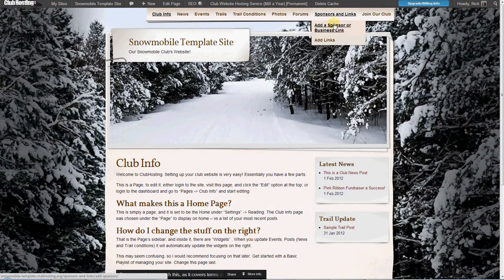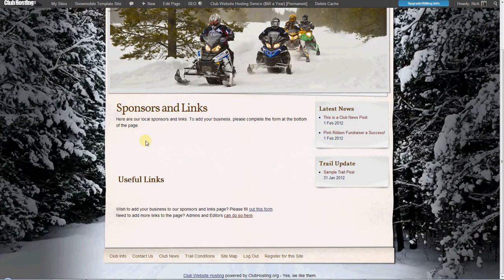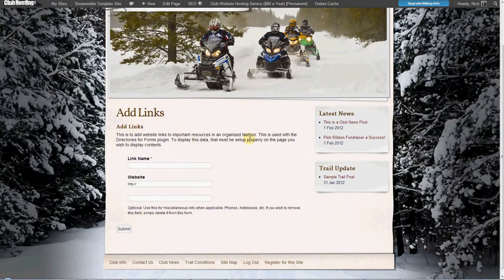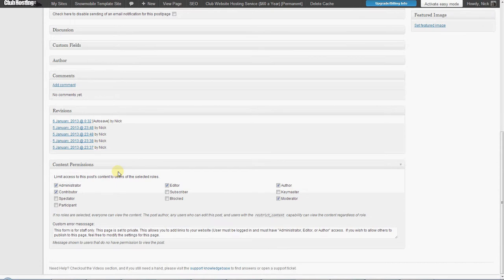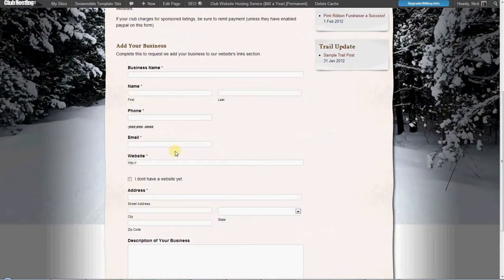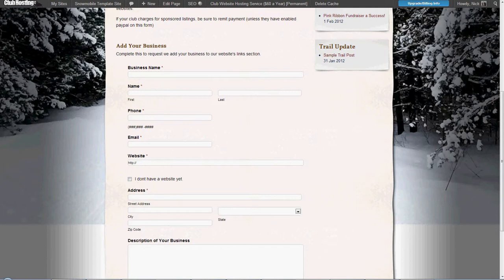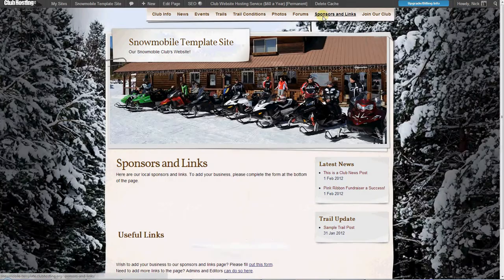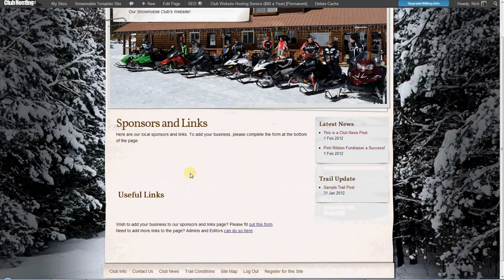How to Add Links and Businesses to your Website Sponsors & Links Page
ClubHosting.org Support Video.